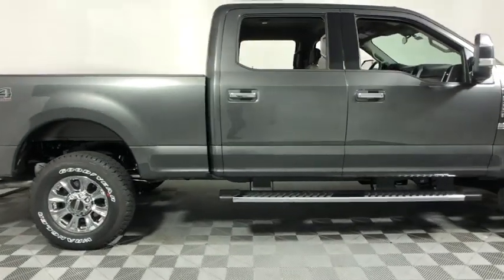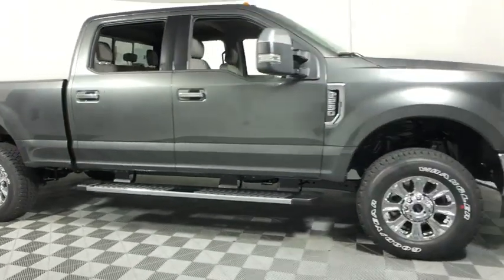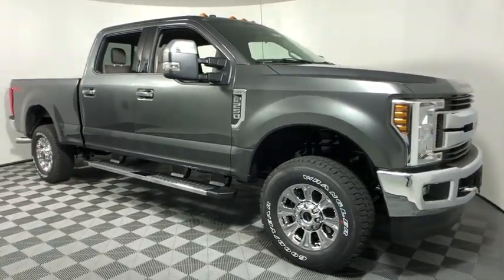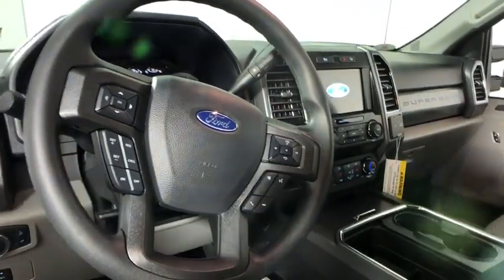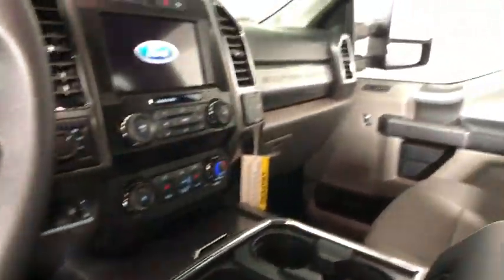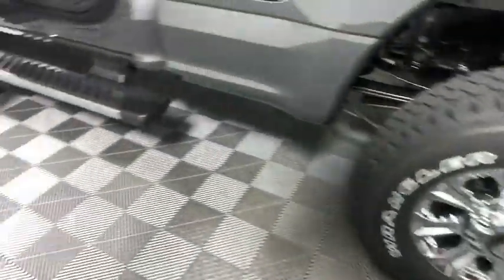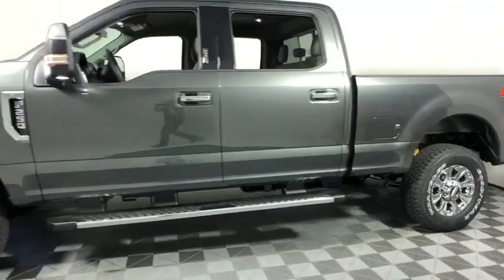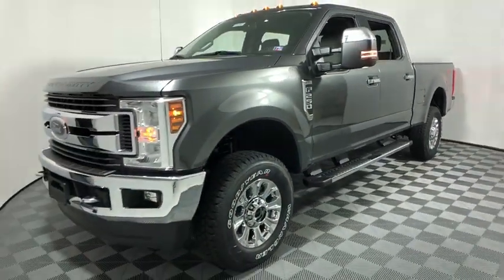2019 Ford F-250SD Easton PA, Allentown PA , Bethlehem PA, Quakertown PA, Phillipsburg NJ F27397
Magnetic N 2019 Ford F-250SD available in Easton, Pennsylvania at Koch Ford. Servicing the Allentown PA , Bethlehem PA, Quakertown PA, Phillipsburg NJ area.

Koch Ford
3810 Hecktown Rd

EVERY New Vehicle includes 1 YEAR PAINTLESS DENT REMOVAL, INTERIOR STAIN PROTECTION, ANNUAL PA STATE INSPECTION FOR YOUR HOUSEHOULD, 24 HOUR ROADSIDE ASSISTANCE and COURTESY SHUTTLE!! See us for complete details on these programs. Not all customers will qualify for all rebates. $1,000 - Ford Credit Retail Bonus Customer Cash. Exp. 07/01/2019, $500 - F- Super Duty Retail Customer Cash. Exp. 07/01/2019